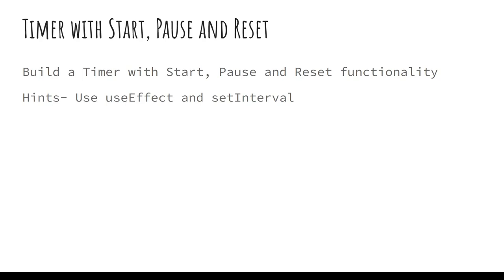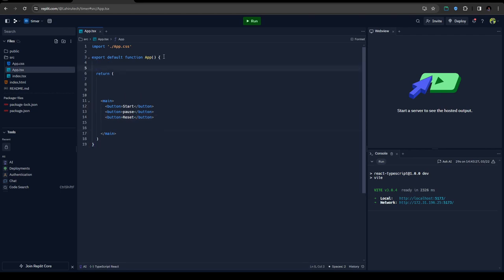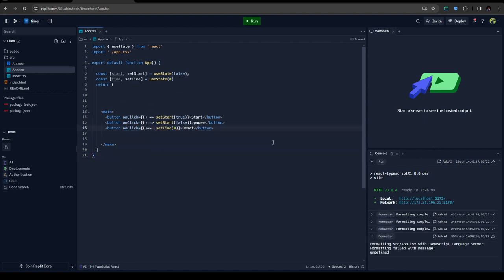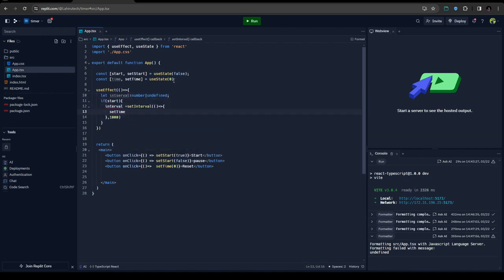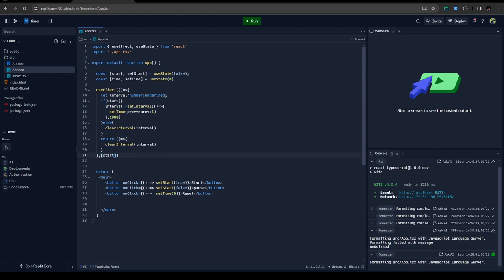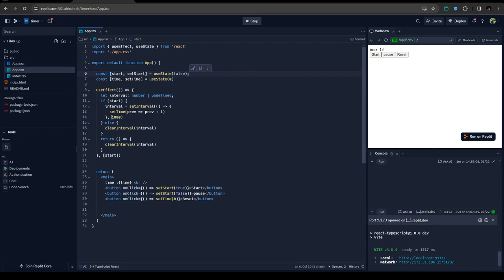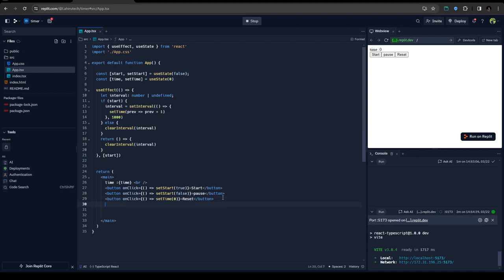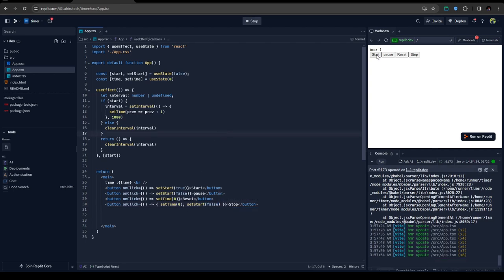Build a Timer with Pause, Start and Reset Buttons - React Interview Refresher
Join with Fullstack Project